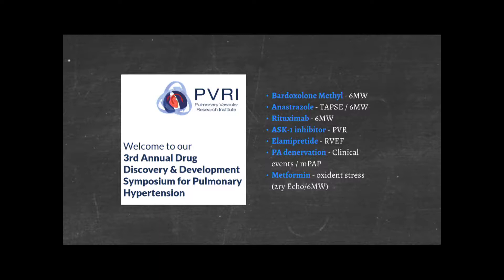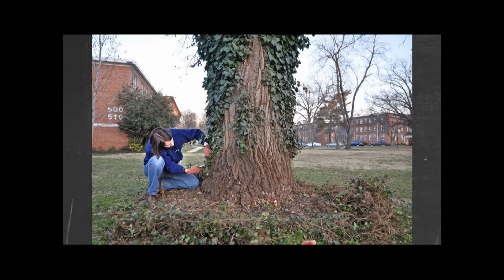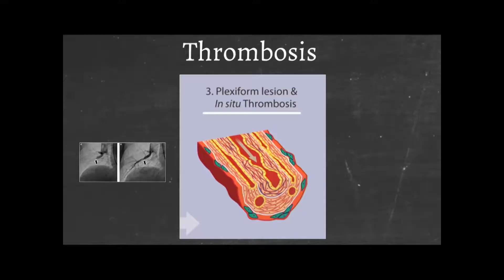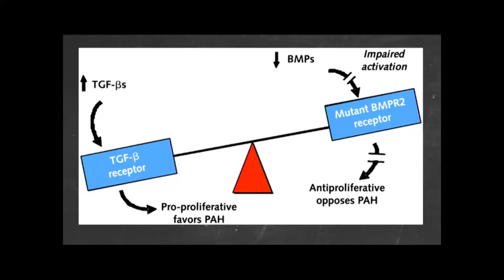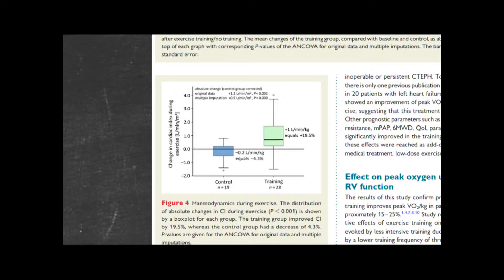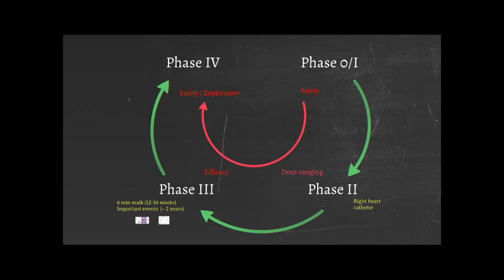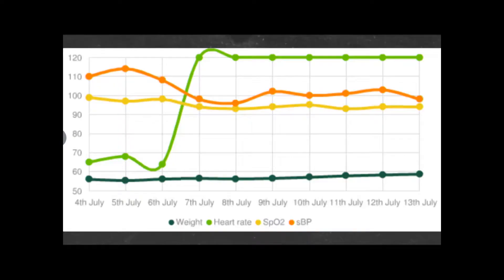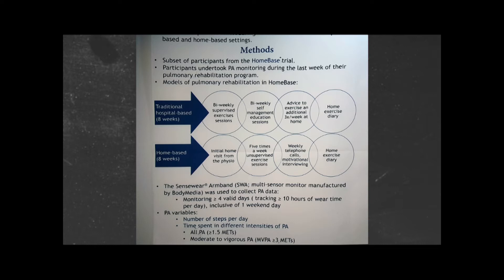PHA Conference 2017 - 4 Future therapies & Technoloogy in PH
Dr. Luke Howard